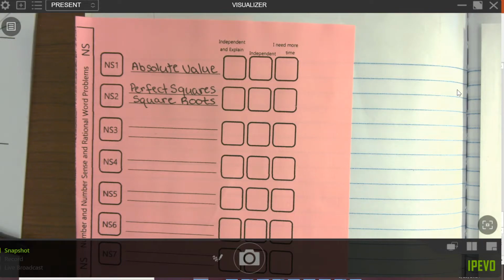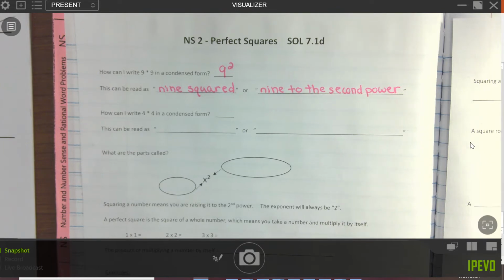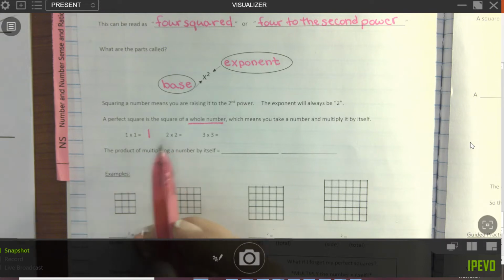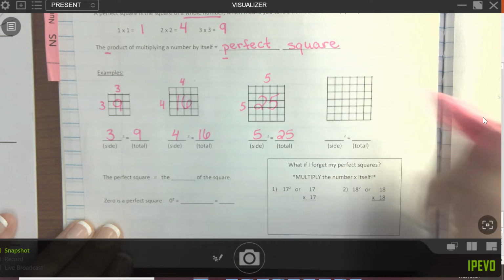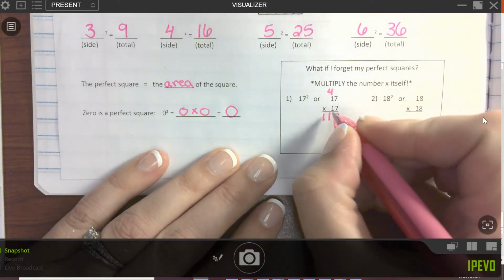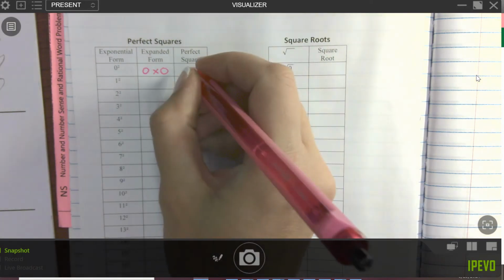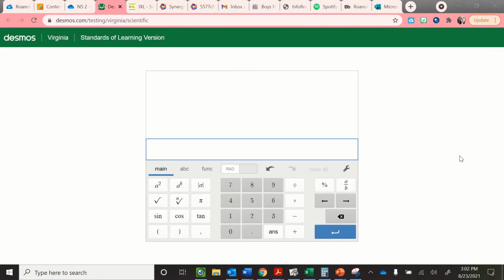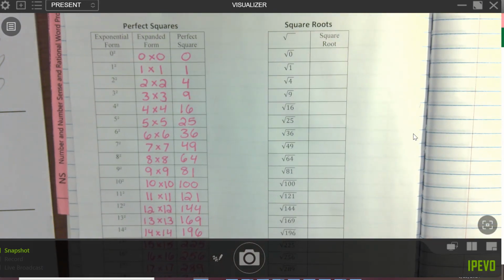NS 2 Perfect Squares NOTES Video